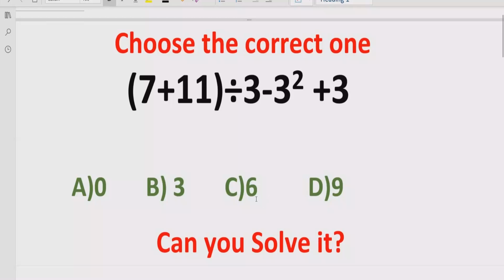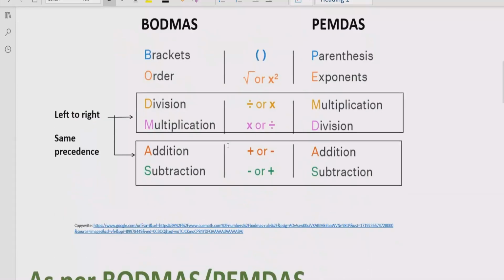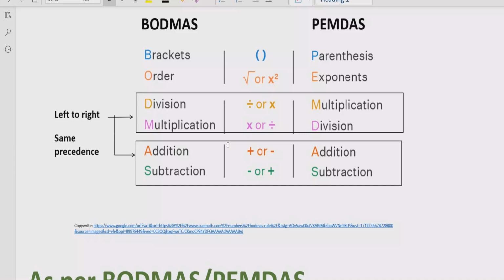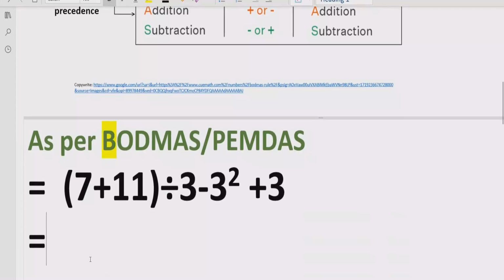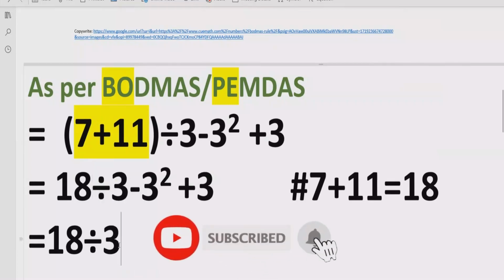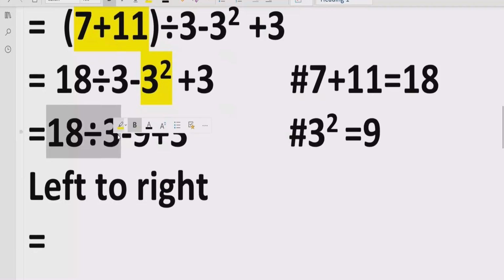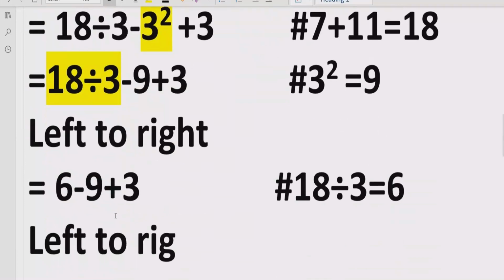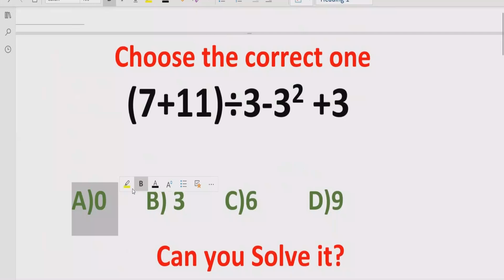Quiz 208 | Which one is Correct? | (7+11)÷3-3^2 +3